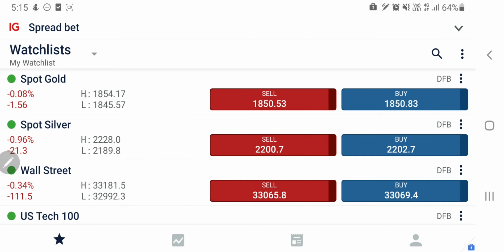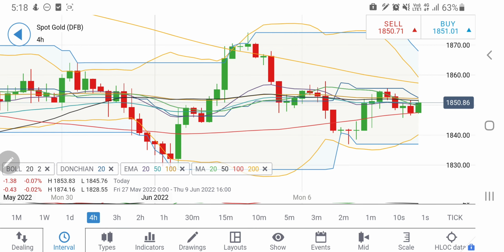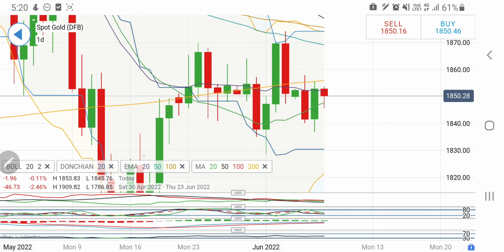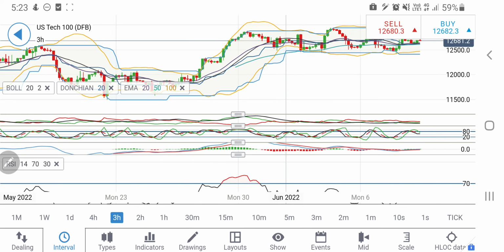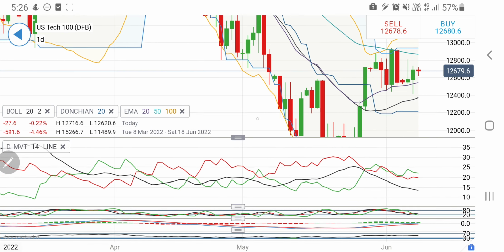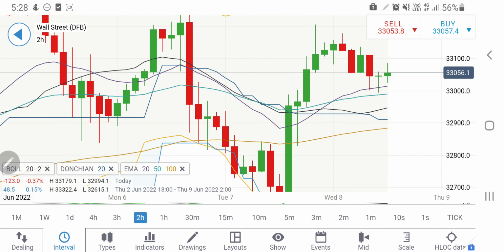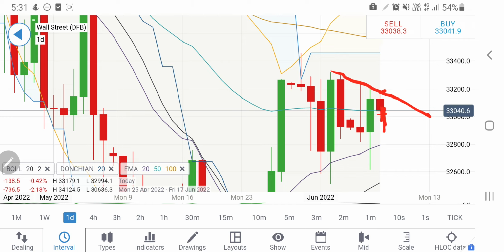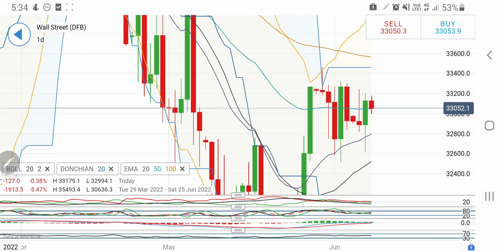XAUUSD , US30 & NAS100 Day TRADING - Live Technical Analysis & Strategy Today 8th June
Join me in today's video to cover the DJIA and predictions of nasdaq100 xauusd for 8th June 2022